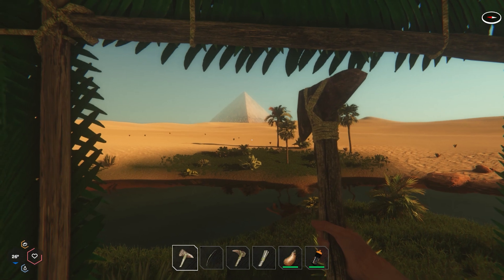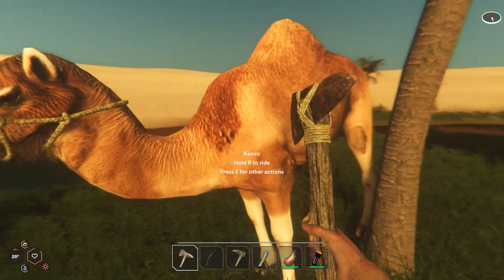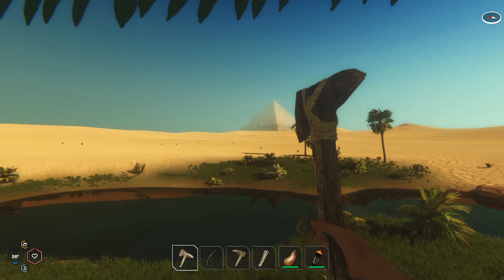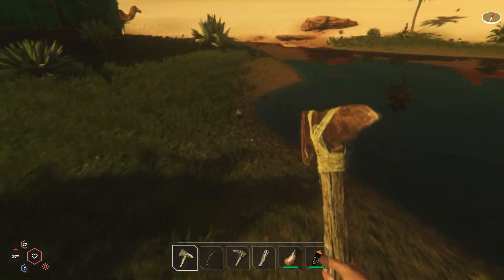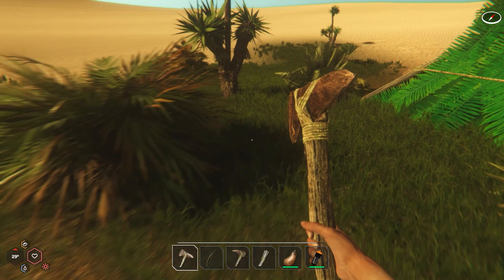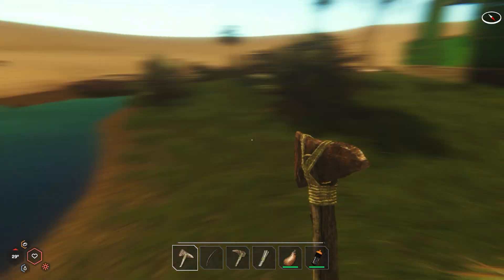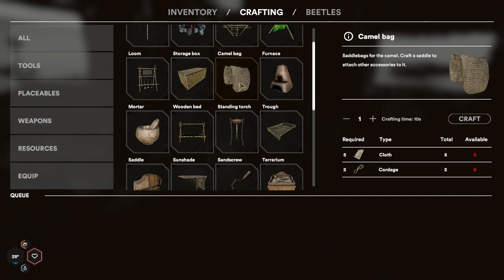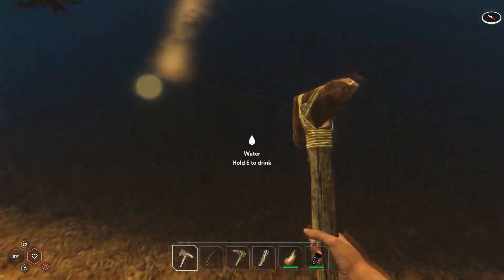Desert Survival Day Seven | Starsand Gameplay | Ep7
Starsand is a mystic survival game set among the dunes in the desert. An open world full of mysterious creatures, vast environments. Explore , hunt , craft , build and survive. starsand gameplay #2024